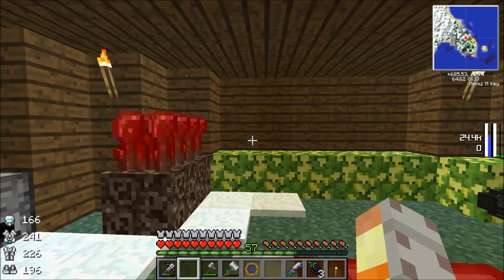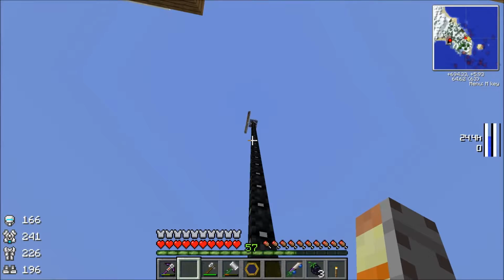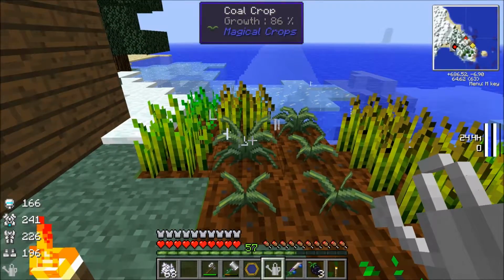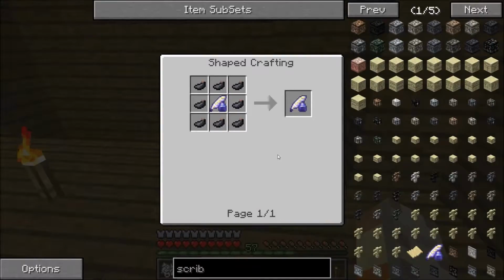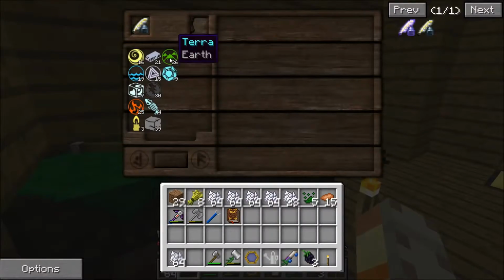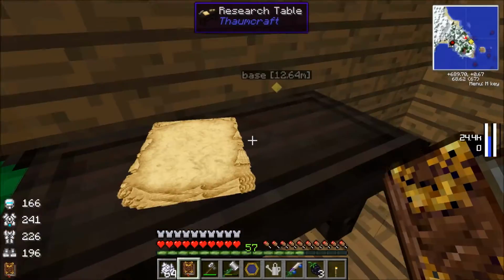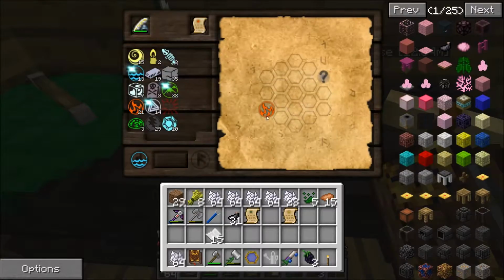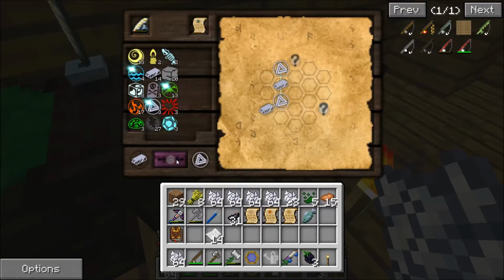FTB monster Episode 19 the pain of research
we continue our journey through thaumcraft when  we dont know how to research.